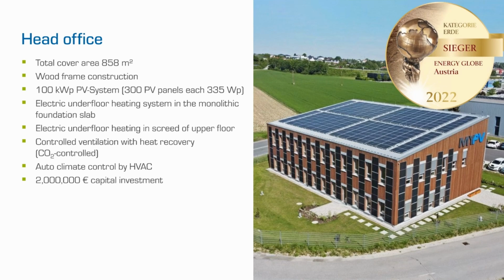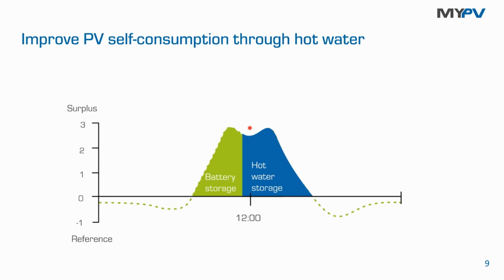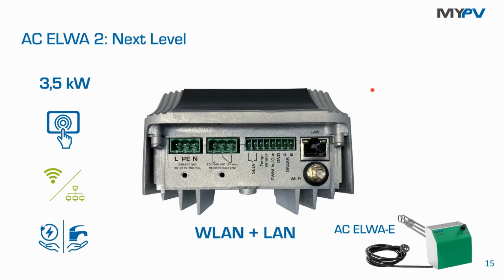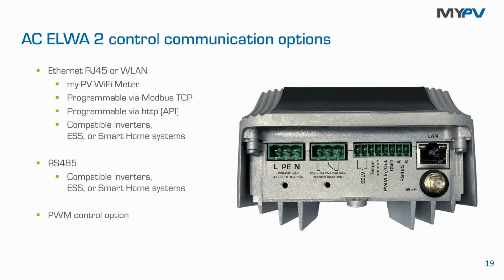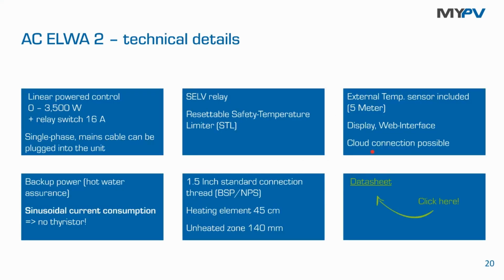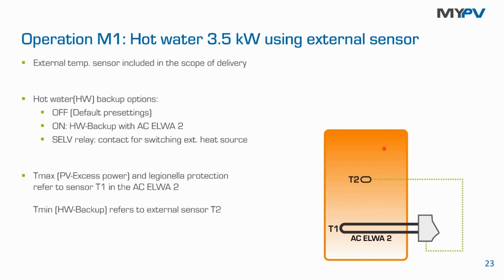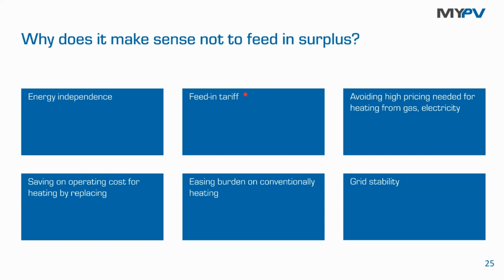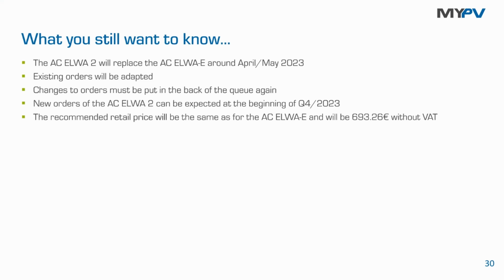Online Event Next Level: AC ELWA 2 in detail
In this special webinar it is all about our new product, AC ELWA 2, the new version of our solar-powered heating element, with more power, a display and numerous new features!

A first insight into the functions and advantages of AC ELWA 2 was already available at the product presentation on November 24th. In the special webinar we present all the new features of the successor to the AC ELWA 2 and also answer your questions about the new product to our international audience.

More technical information about the AC ELWA 2 can be found on our